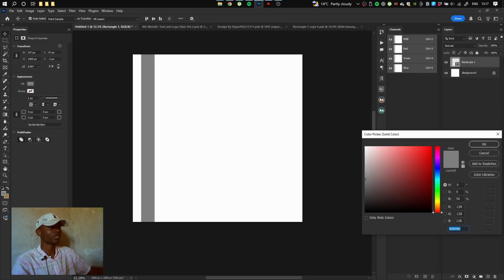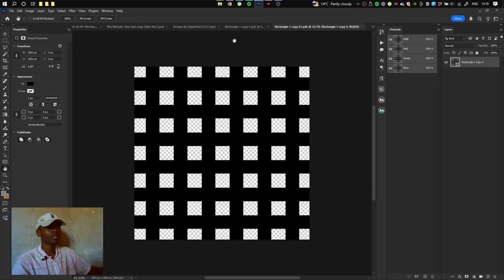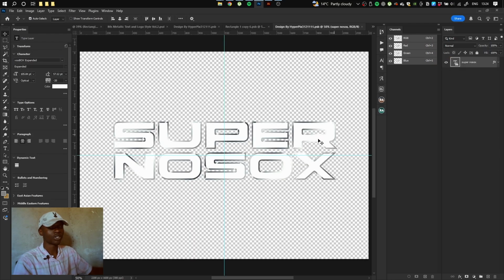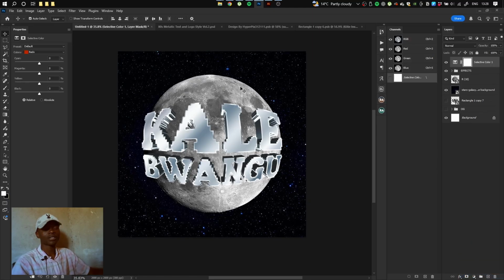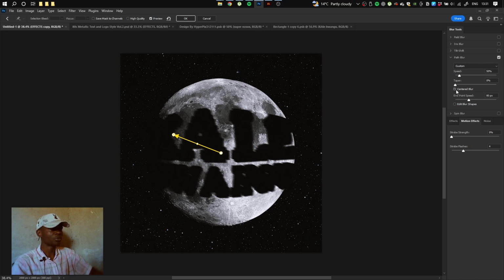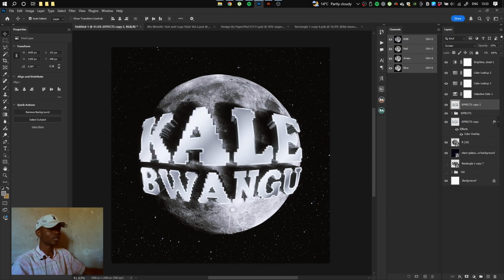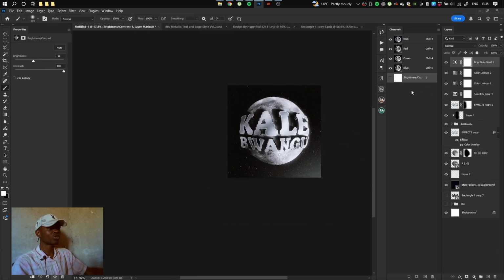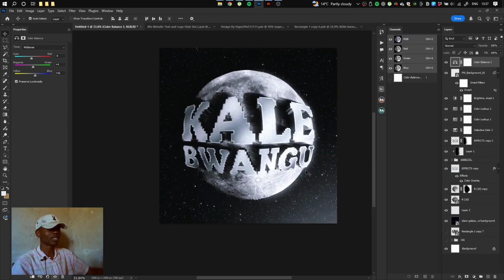Make Simple 3D Without AI In Any Photoshop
explained